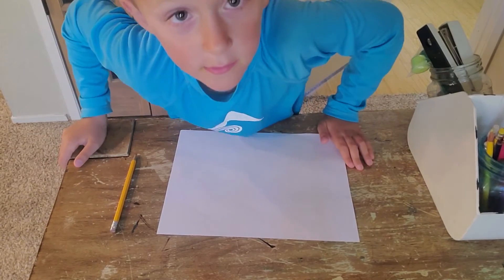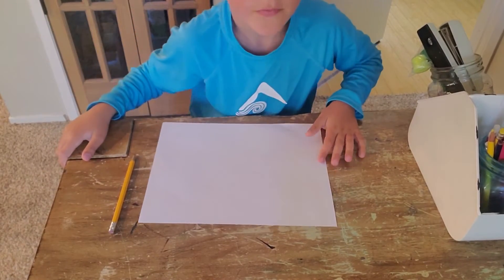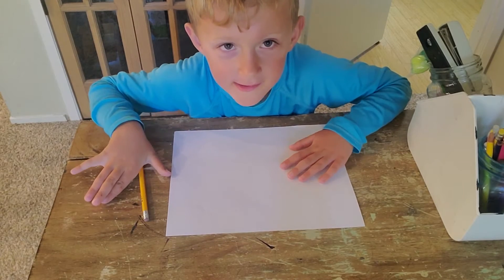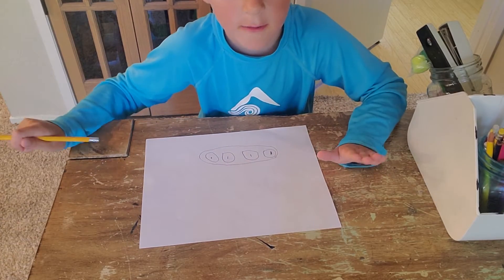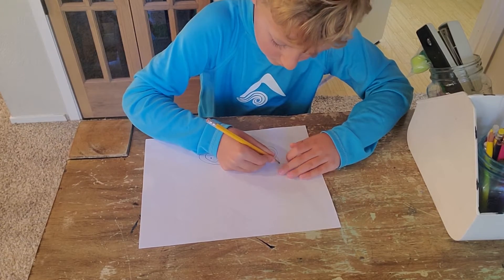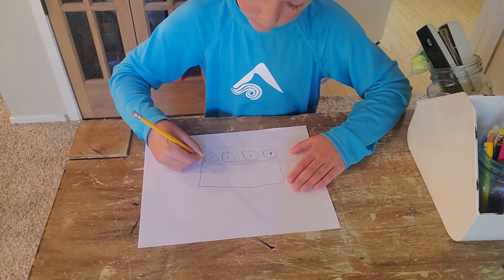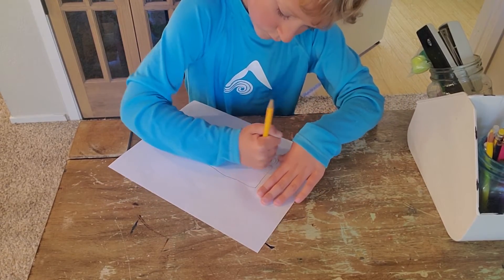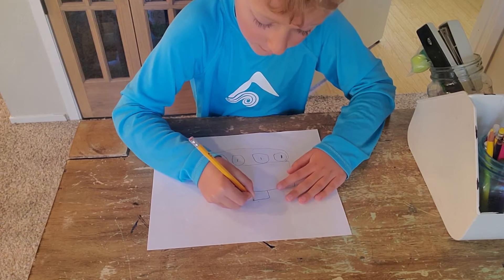Matthew's Art Tutorial - Draw a Tank!